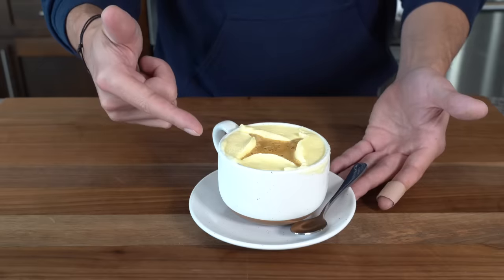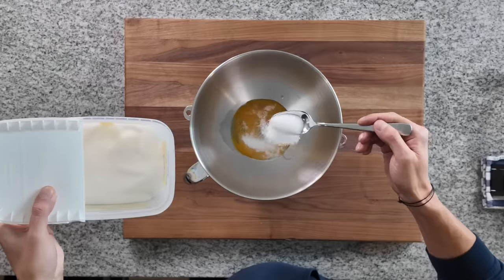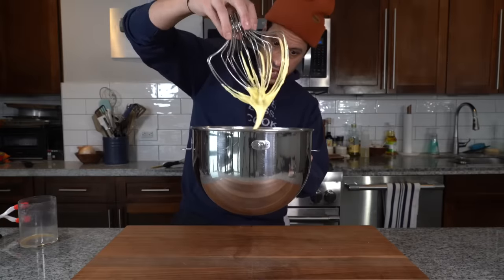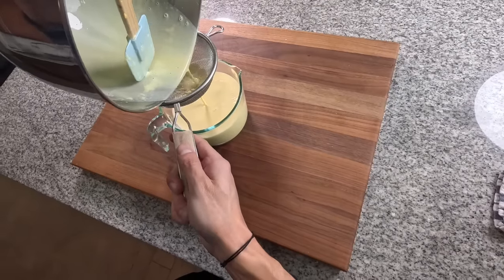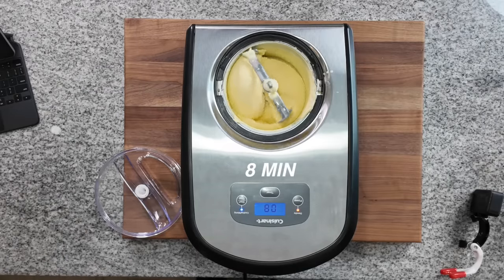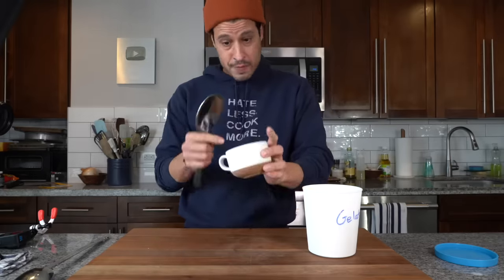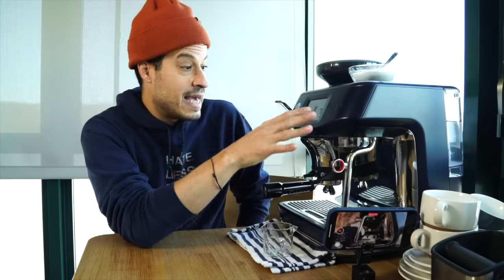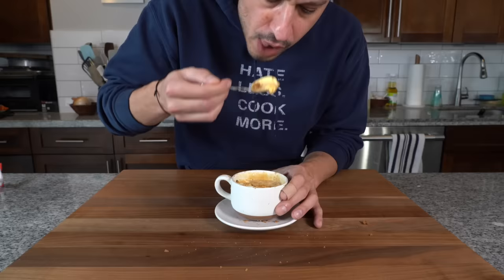The Viral Espresso Affogato from Florence at Home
Affogato is a beloved italian dessert/beverage made of gelato and drowned in hot espresso. The word affogato literally means drowned. But Im a sucker for a good presentation and the presentation of the affogato at the oldest Gelateria in Florence, Vivoli Gelateria has made them a viral destination and it has caught my attention and today we learn how to make it at home including homemade gelato.

RECIPE:
The Viral Vivoli Affogato at Home